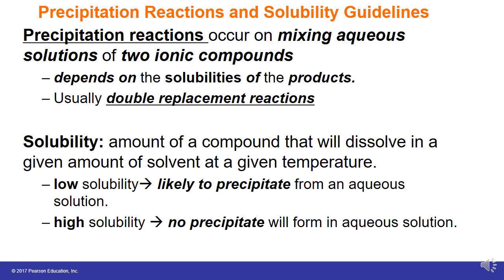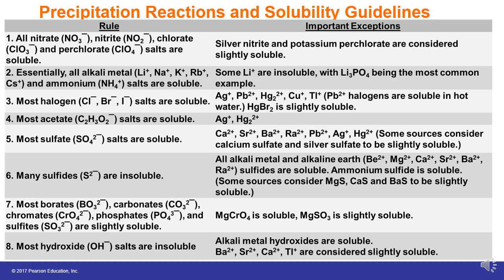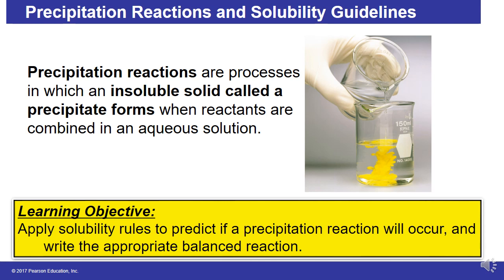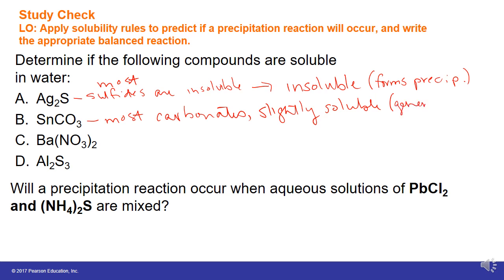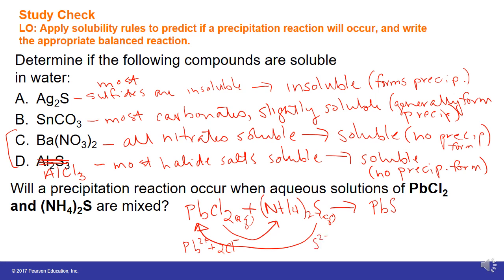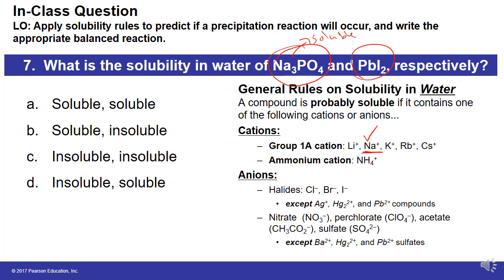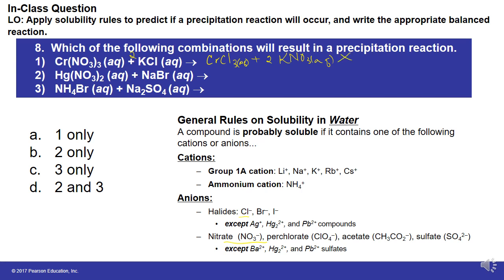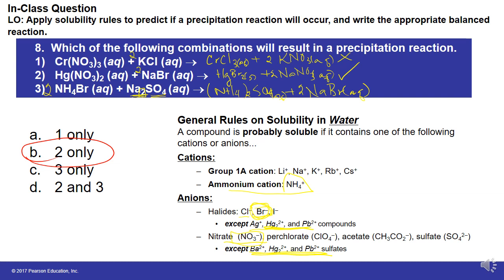Unit 7 pt1--Precipitation Reaction Practice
Discusses how to determine the precipitate from a balanced equation involving two aqueous solutions (double replacement reaction)